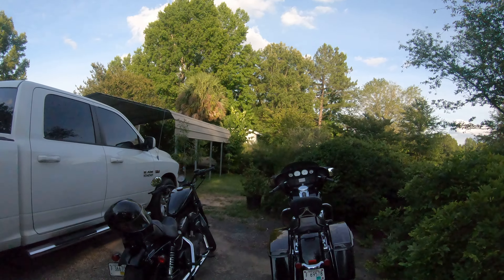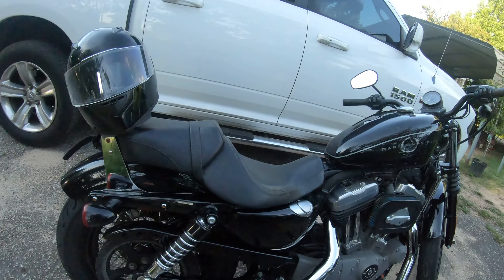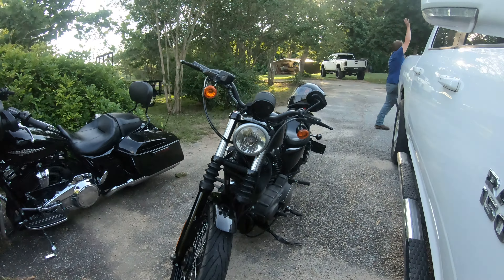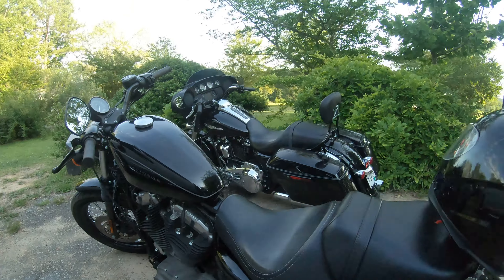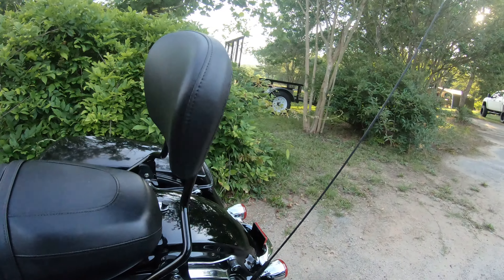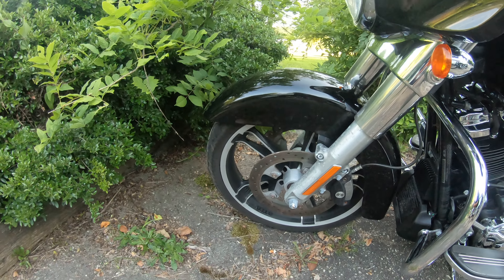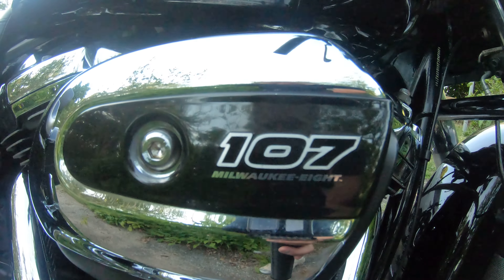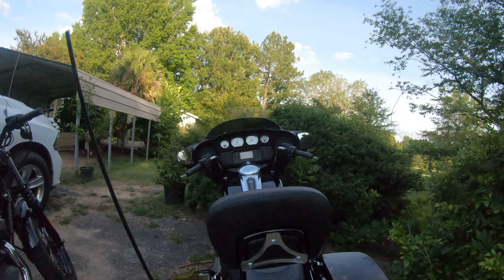Father and son Harley`s